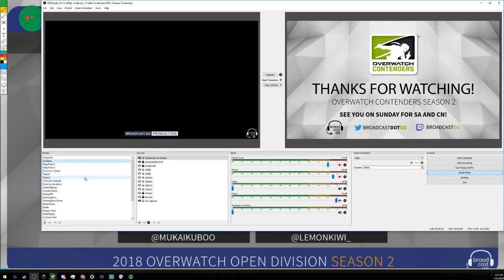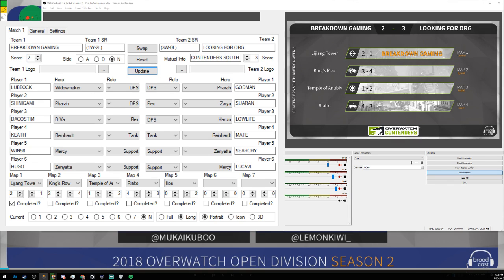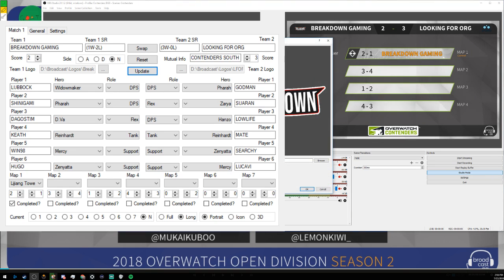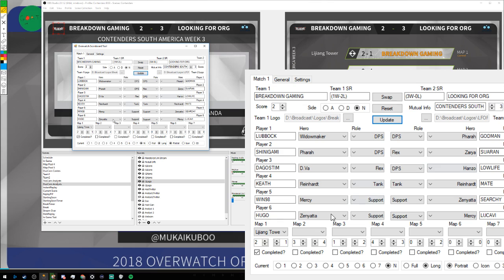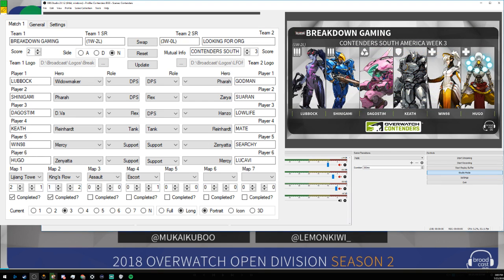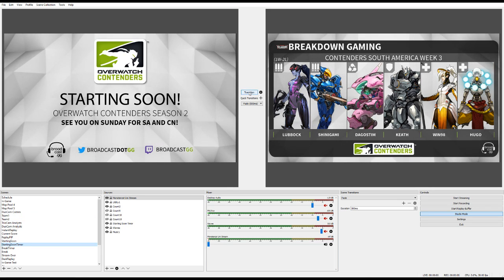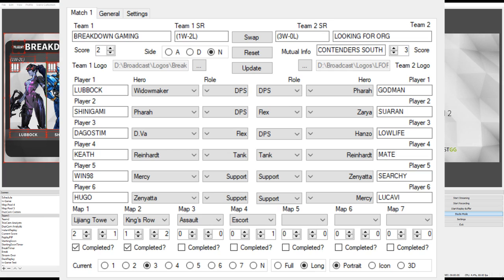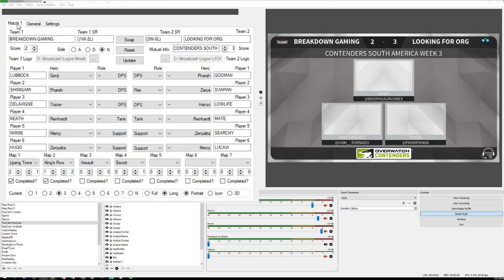Using the BGG Overwatch Broadcast Tool + OBS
Using the broadcast tool by @pimpindacrib (Mike Fleming) - video by @MooshuBeef -- Watch live